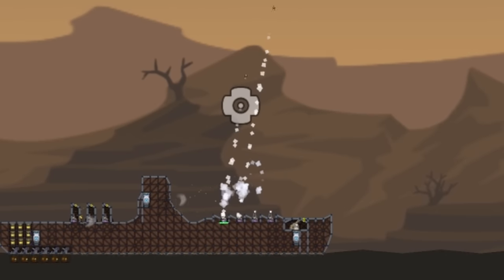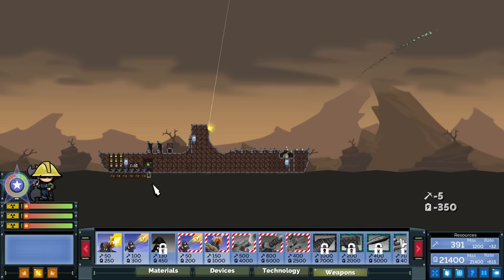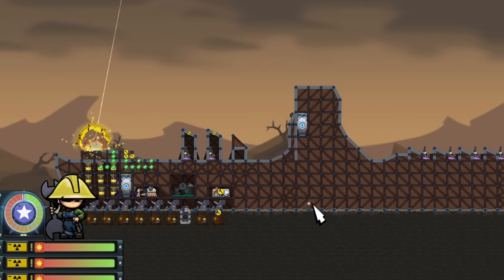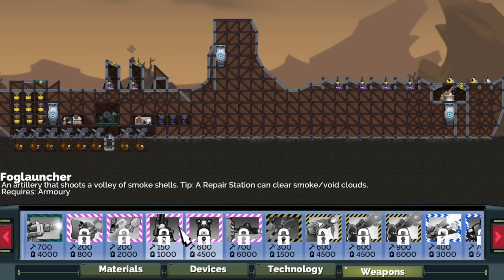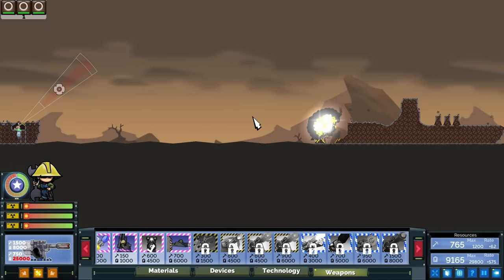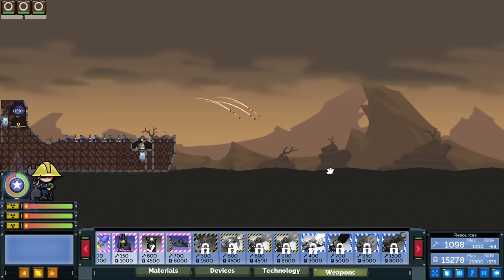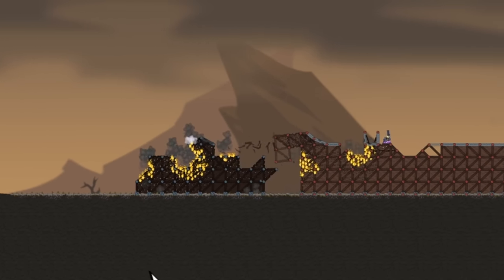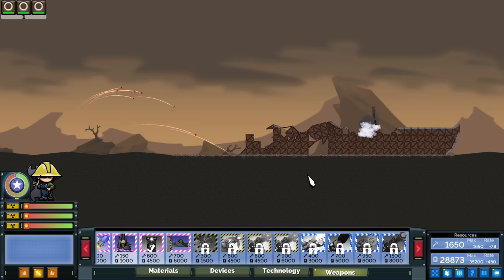Using Bounce Bombs To Bombard EVERYTHING in Forts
Boing, boing, boing, BOOM!